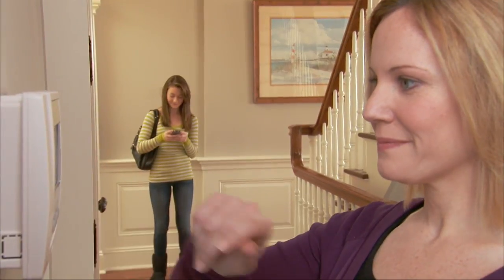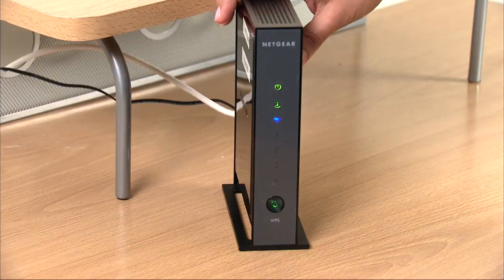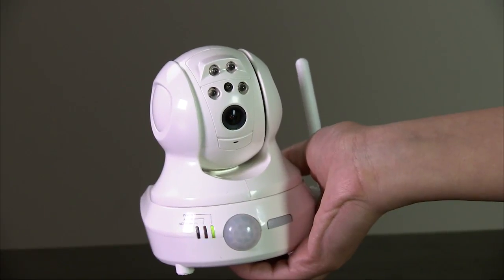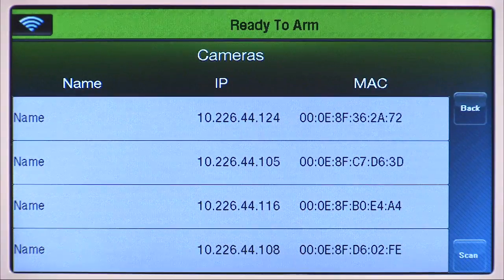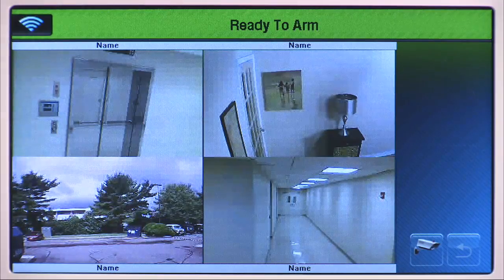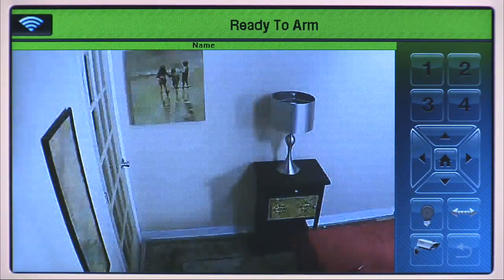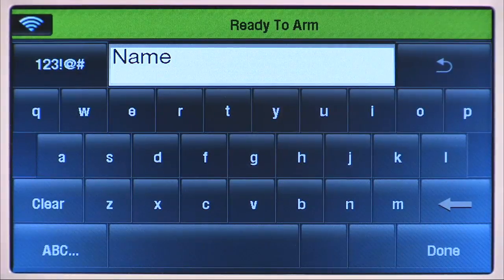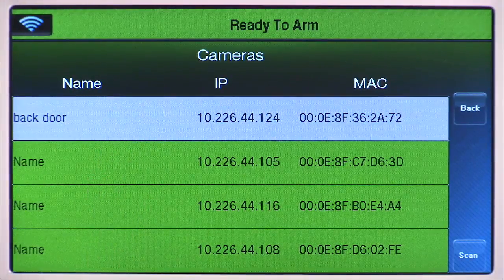Security Camera Set Up for the Honeywell LYNX Touch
Learn how to configure and control your home security cameras, and network them with your Honeywell LYNX Touch control panel. If you are interested in having the LYNX Touch installed in your home, contact Fortress Security